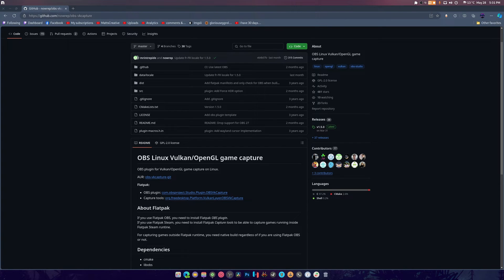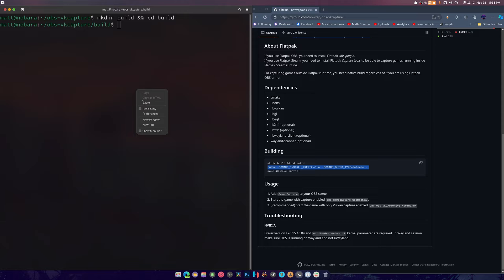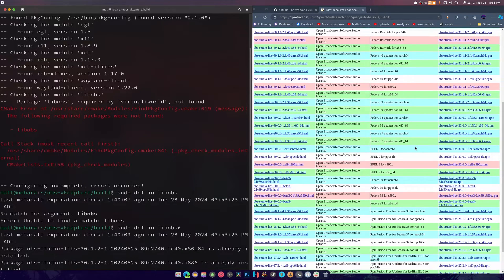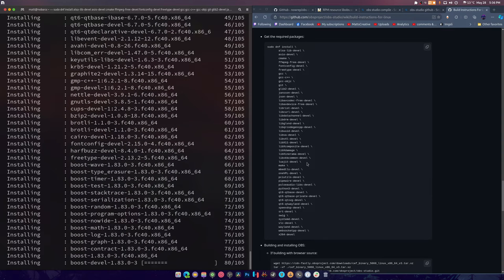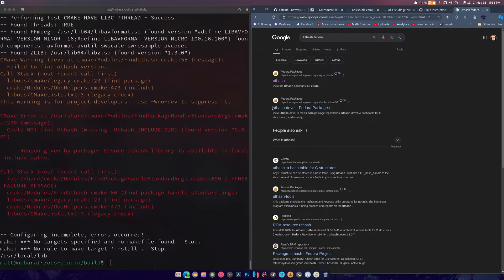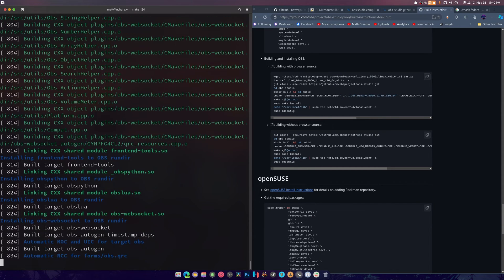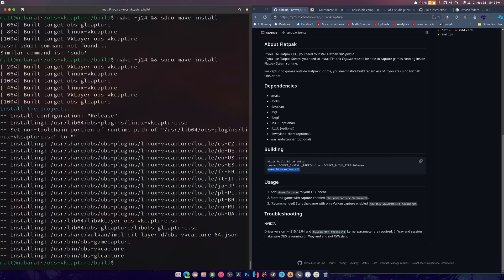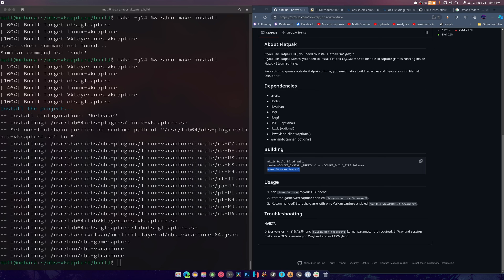How to Compile OBS Studio on Fedora 40 and Troubleshoot dependencies